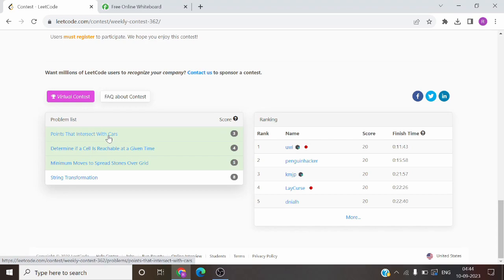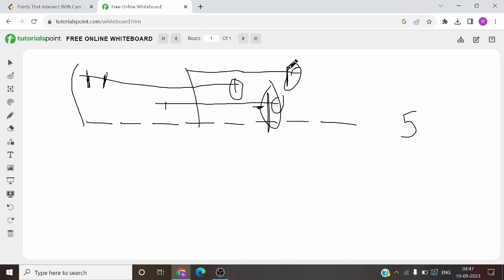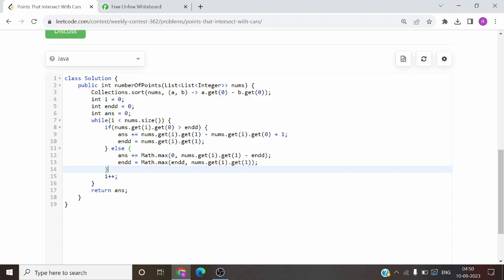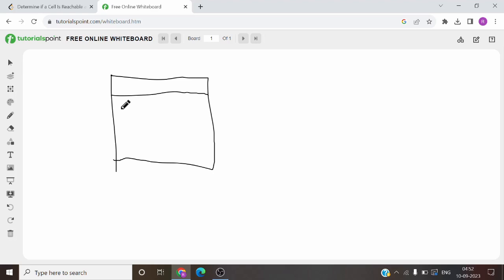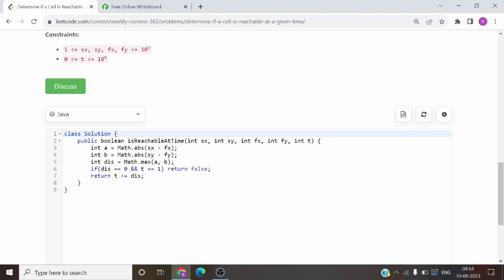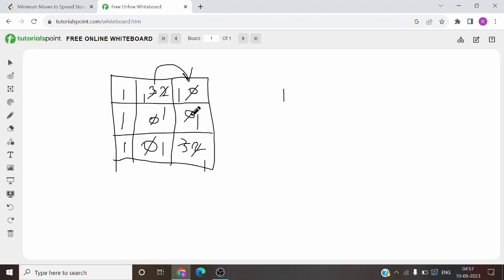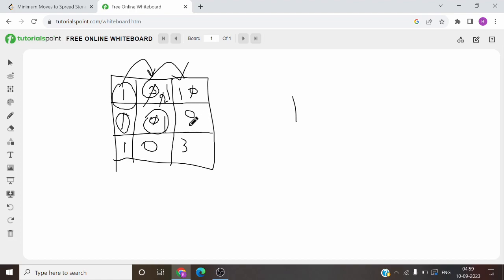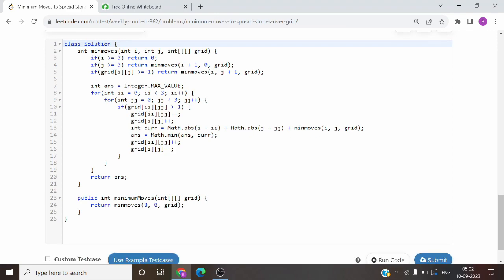LeetCode Weekly Contest 362 || Problems A, B, C || Explanation With Solution || Codeatic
Hello everyone, this is the upsolving session for LeetCode Weekly Contest 362 where we have discussed first 3 problems i.e A, B, C. If you found the explanation useful, do let us know in the comments.

B. Determine if a Cell Is Reachable at a Given Time